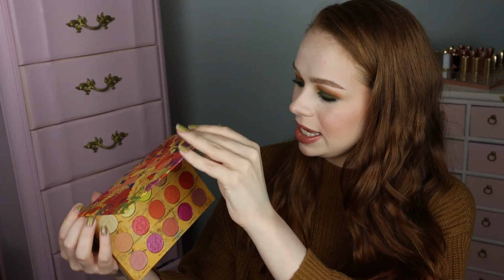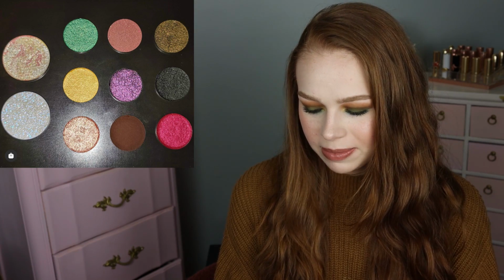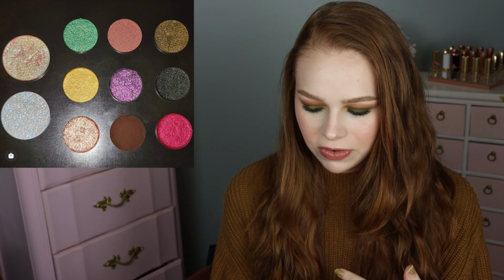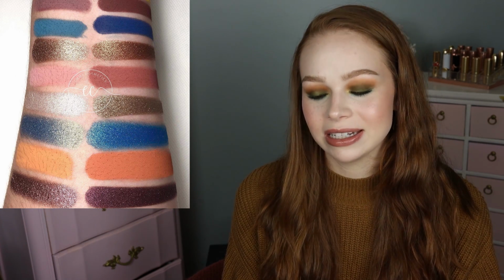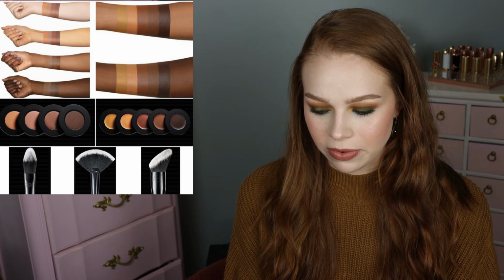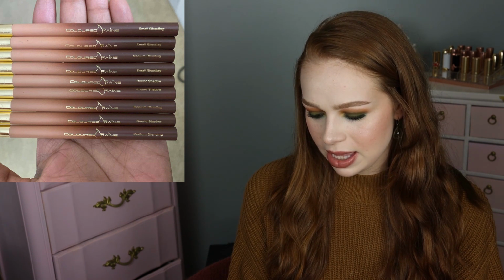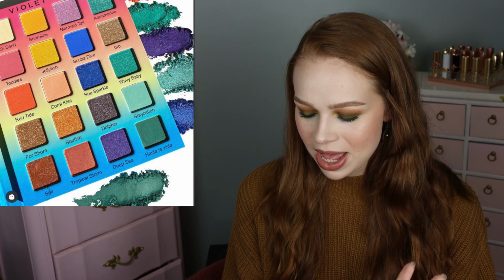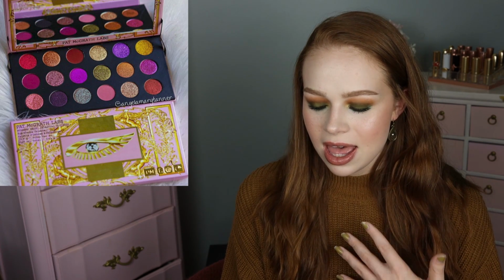Indie Makeup Releases | Buy or Bye? #113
Hi makeup lovers! Today we’re talking about new indie makeup releases!

P R O D U C T S
Nomad Cosmetics Cartagena Mágica Palette

Alamar Cosmetics La Costa Highlighter
• Coming soon

Maeder Makeup Labs Skelfie Palette
• Launching 9/30

Shroud Cosmetics x BeautBean It’s Freaking Bats Palette

Terra Moons Fall Mattes, Duochromes, & Lipglosses

Vesca Beauty Lush Glow Lip Oils
• Available now

Emme Cosmetics New Eyeshadow Palette
• Coming soon

Melt Cosmetics Sculpt Stacks
• Available now

Wayne Goss Weightless Blush Palettes
• Coming soon (sign up list is the link)

Coloured Raine Eyeshadow Brushes
• Coming soon

Suva Beauty Hydra FX Palettes
• Launching October 2nd

Violet Voss Sea You Later Palette
• Available now

Vive Cosmetics Fall Lipsticks
• Available now

Pat McGrath Celestial Divinity Palette
• Available now

Lime Crime Greatest Hits Classics Palette
• Coming soon

I'm twenty-three.

Mail?